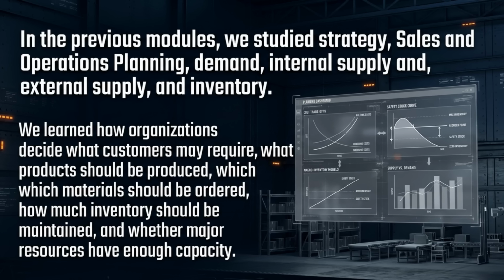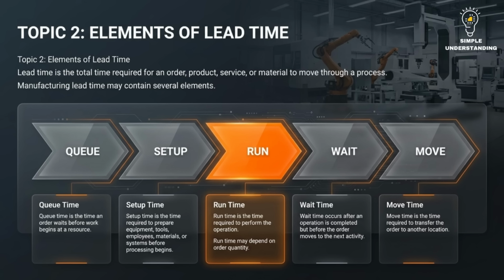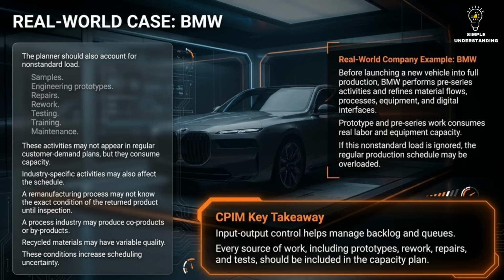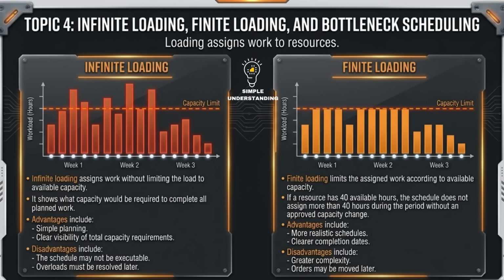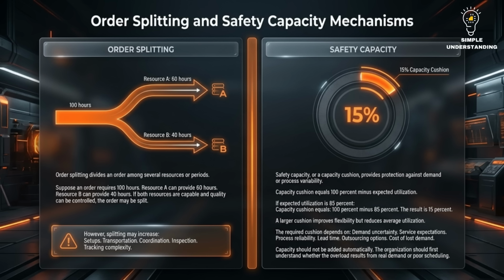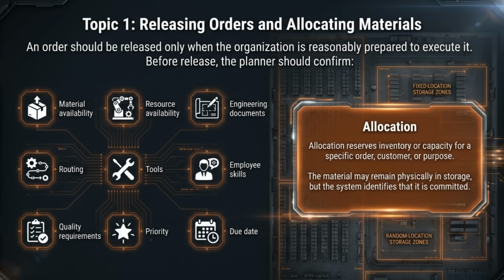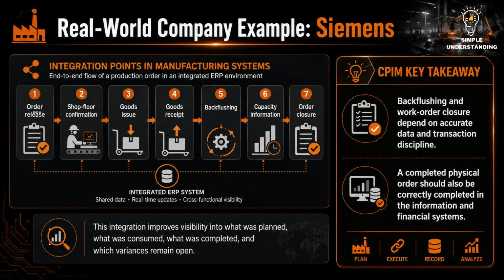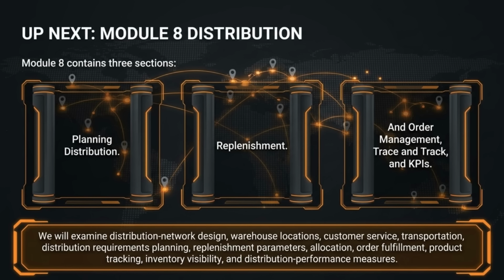CPIM 9.0 Module 7 Detailed Schedules | Full Course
In this lesson, you will learn Planning Detailed Schedules, Scheduling and Production Activity Control Methods, Creating Production and Service Schedules, and Managing Detailed Schedules and Scheduling Materials. Detailed scheduling is one of the most important parts of supply chain execution because it converts plans into daily operational action and directly affects customer delivery, capacity use, work-in-process inventory, material availability, labor planning, queue control, bottleneck performance, schedule reliability, and overall operational discipline.

📚Chapters Outline:
Module 7: Detailed Schedules
Section A: Planning Detailed Schedules (07:25)
Section B: Scheduling and PAC methods (25:32)
Section C: Creating Production and Service Schedules (42:40)
Section D: Managing Detailed Schedules and Scheduling Materials (57:49)

- Production rates, takt time, cycle time, and lead-time elements
- Work-center load, throughput, productivity, utilization, and efficiency
- Input-output control, backlog, queues, WIP, and nonstandard load
- Production Activity Control, order release, dispatching, and corrective action
- Forward and backward scheduling, Gantt charts, and priority rules
- Infinite and finite loading, bottlenecks, load balancing, and drum-buffer-rope
- APS systems, simulation, AI, machine learning, and scheduling constraints
- Capacity types, capacity cushions, overtime, alternate resources, and order splitting
- Flow scheduling, line balancing, batch sequencing, and changeovers
- Labor, service, appointment, block, workforce, and route scheduling
- Material allocation, issuing, kitting, kanban, backflushing, batches, and routings
- Schedule exceptions, downtime, rework, preventive maintenance, work-order closure, and performance measures